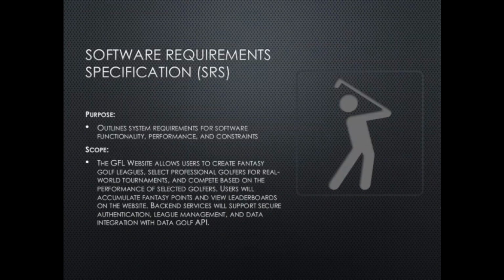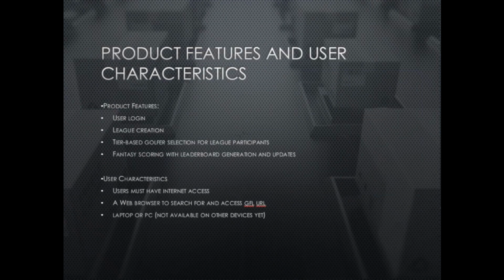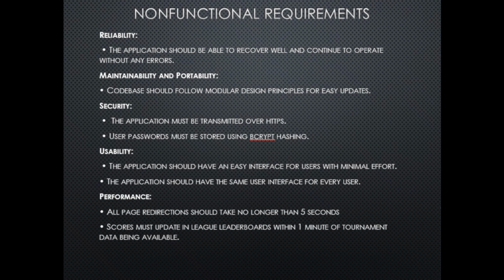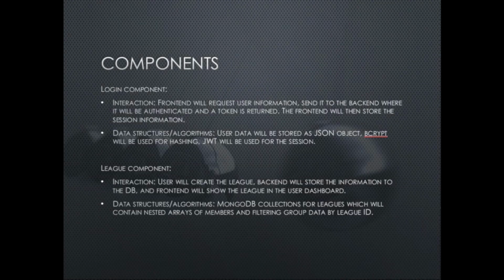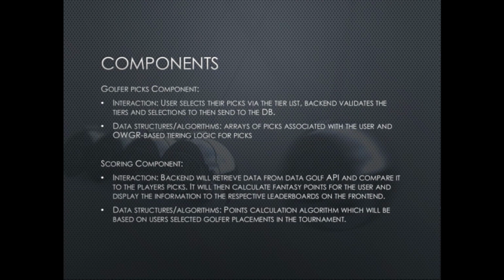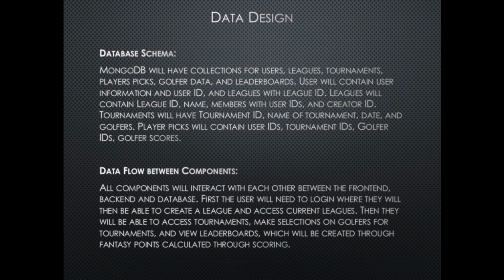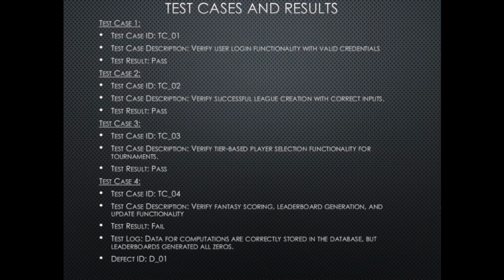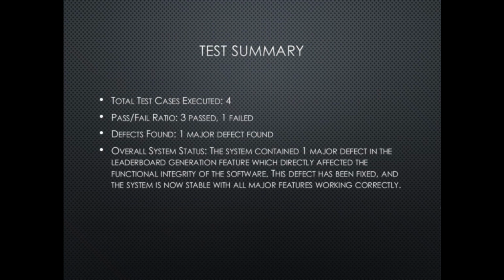Golf Fantasy League Project Presentation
This is a final presentation for my Golf Fantasy League Web Application. It includes an overview of the SRS, SDD, and STD documentation.